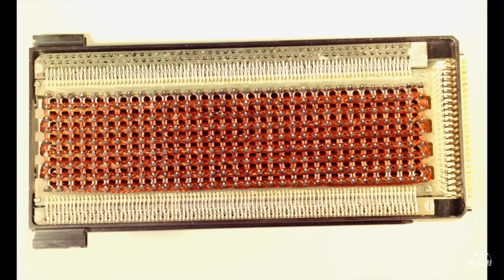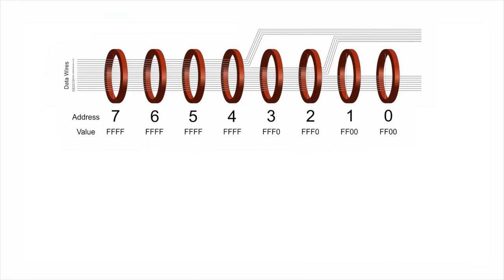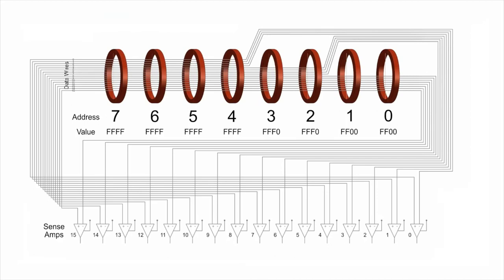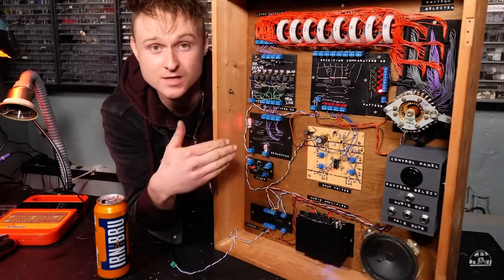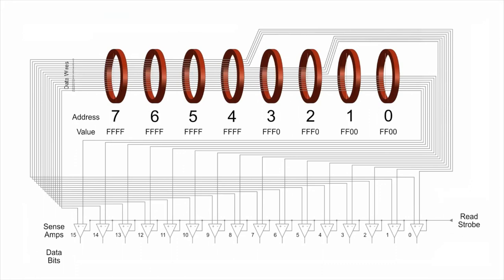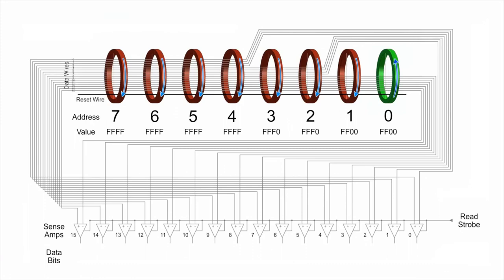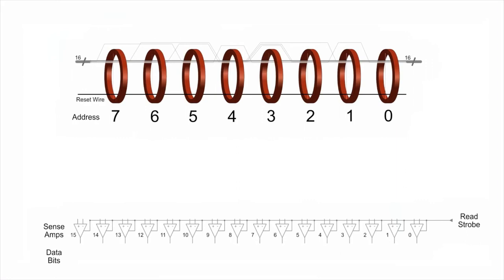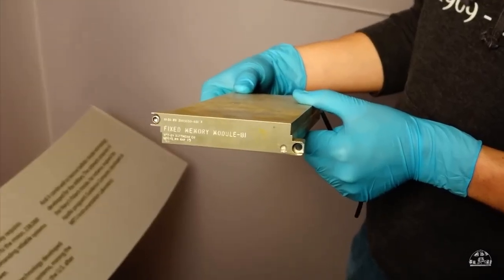Core Rope Memory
This clip was taken from the following video.